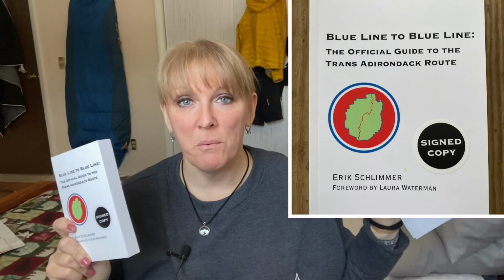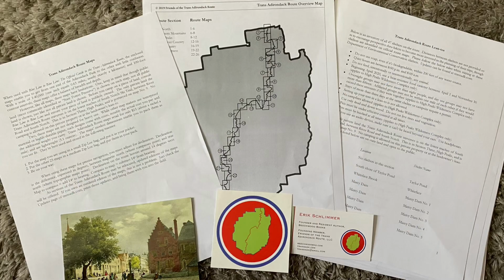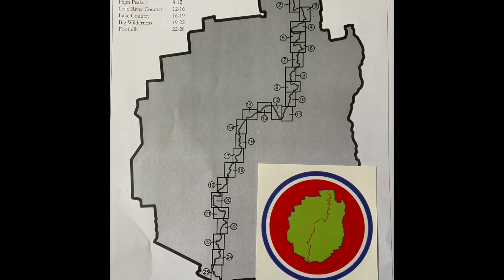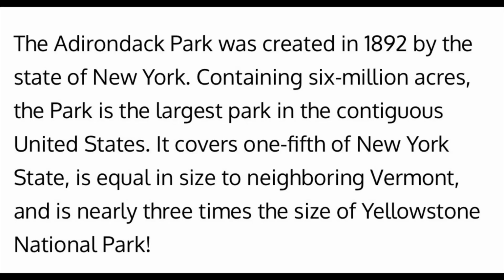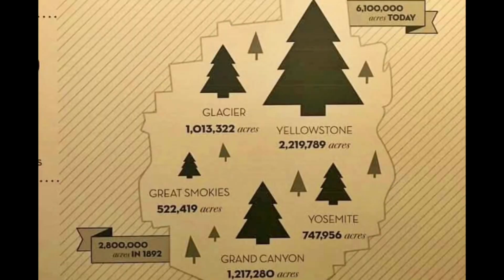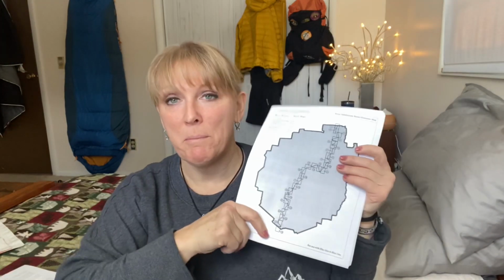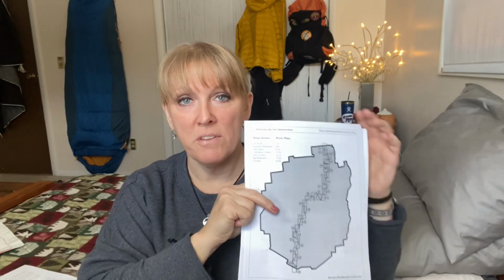Trans ADK Route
Never heard of the Trans ADK Route?  How about a  nearly 240 mile hike across the Adirondacks through some of the most wild and remote areas of the park.  A new hike from “blue line to blue line” created by Erik Schlimmer who is an avid hiker and adventurist.  It uses roads established trails and off trail travel to transverse the wild lands of the Adirondacks.  Check out the website to read more about the trail!  This is not a hike for beginners, but a worthy challenge for those seeking more than your traditional backpacking route.

ADK Woods Walker on 46 of 46 podcast